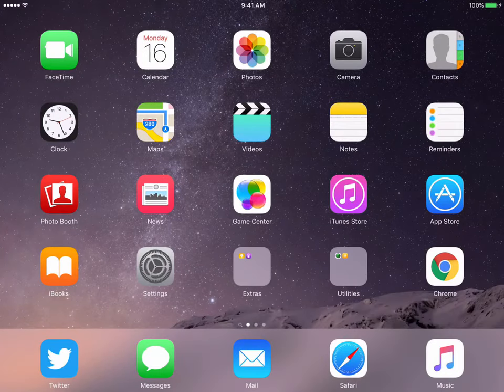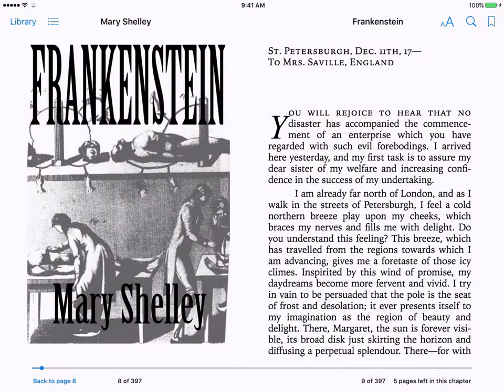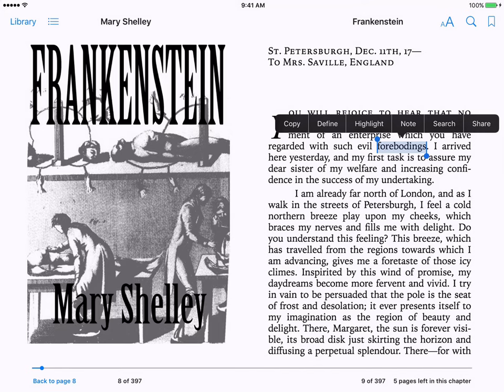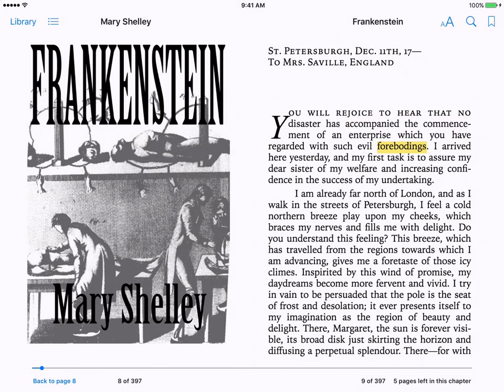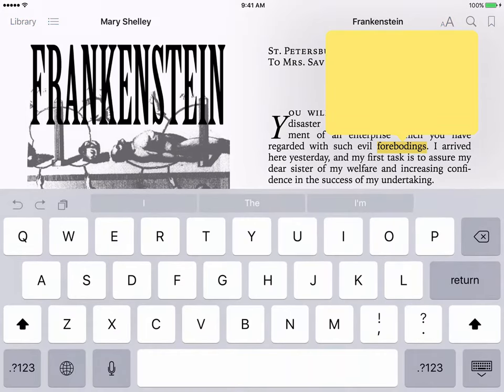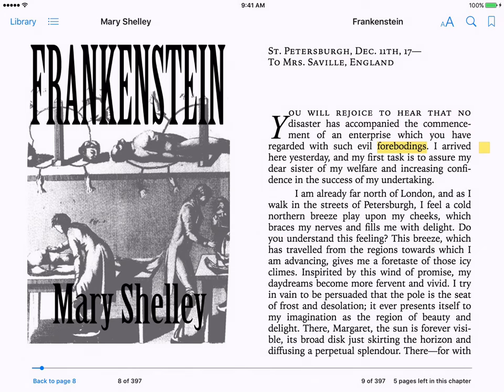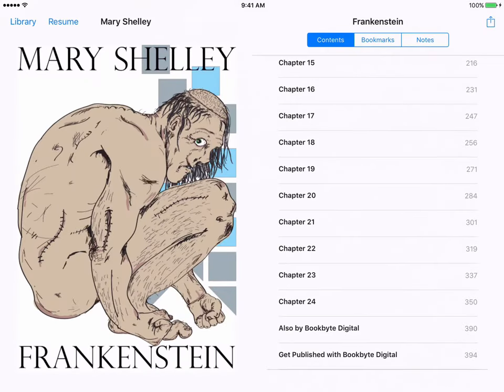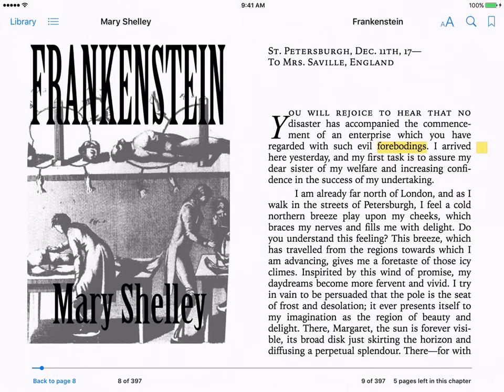iBooks: Taking Notes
This brief tutorial walks you through the process of taking notes in iBooks.